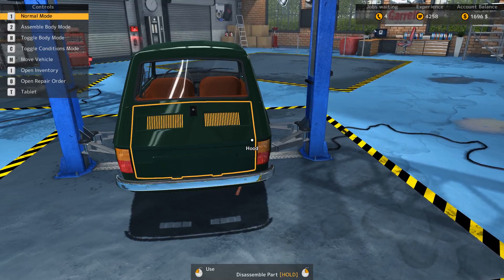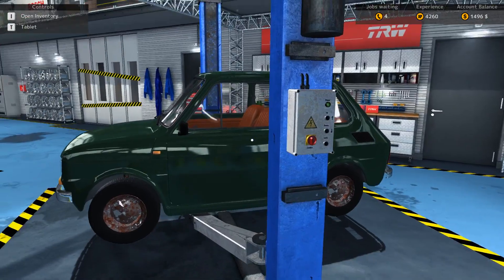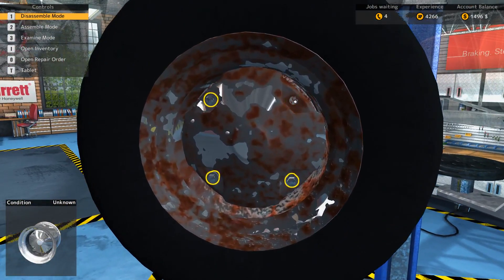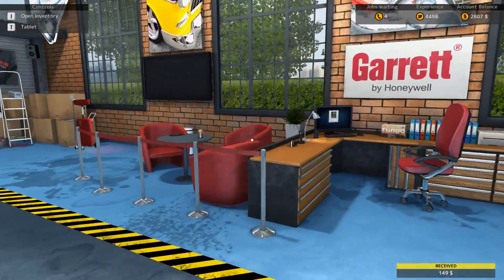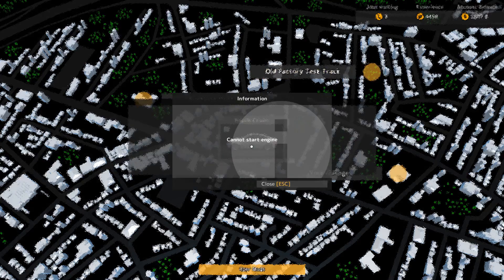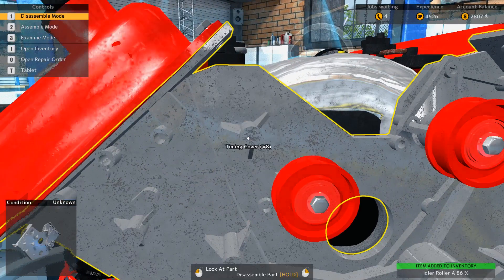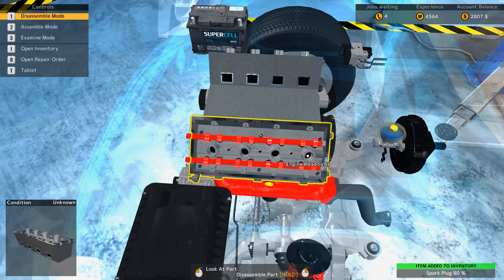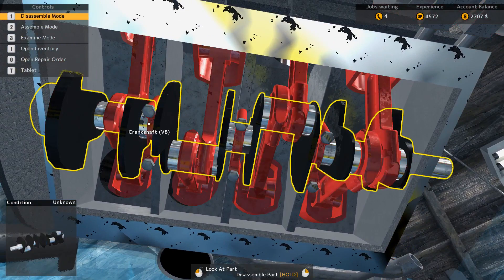Let's Play Car Mechanic Simulator 2015 - Episode 10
Hi everyone and welcome to my new let's play series. I hope you enjoy the series. If you have any comments or suggestions please leave them below. Cheers TB